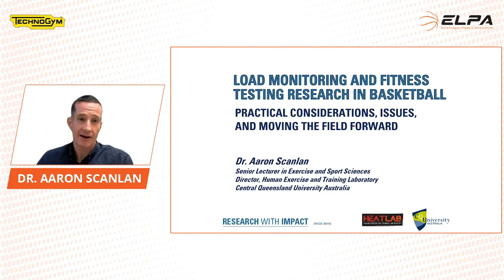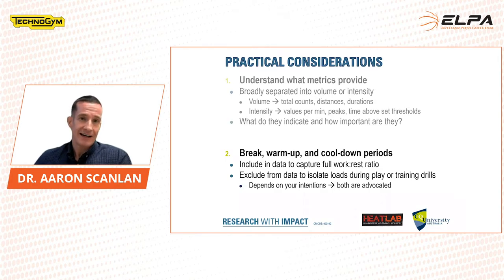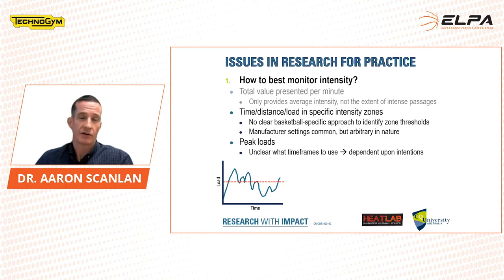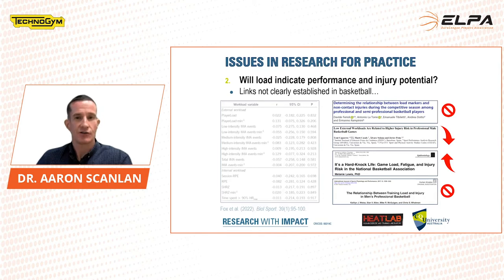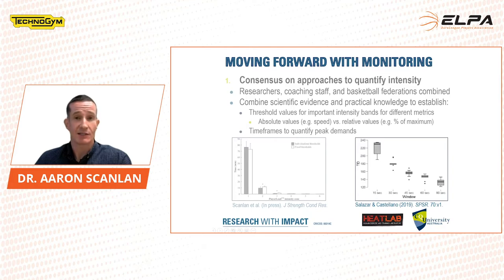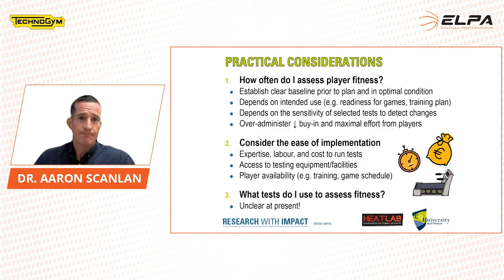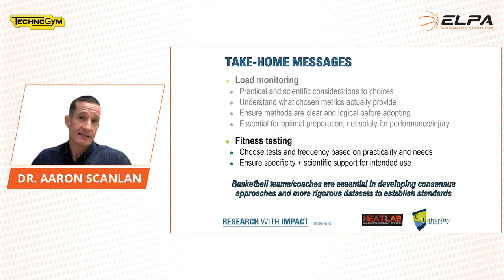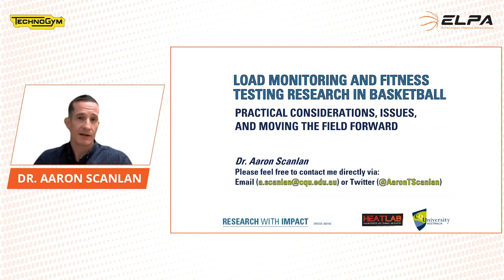DATA SCIENCE - Aaron Scanlan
Understanding novel processes of extracting information from workload data and fitness testing with the aim to enhance performance and prevent injuries.